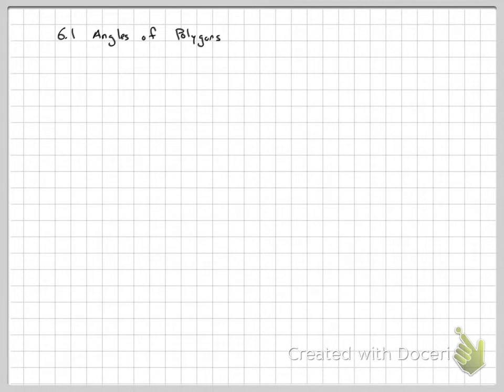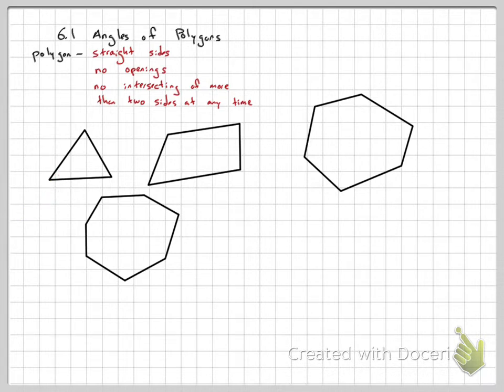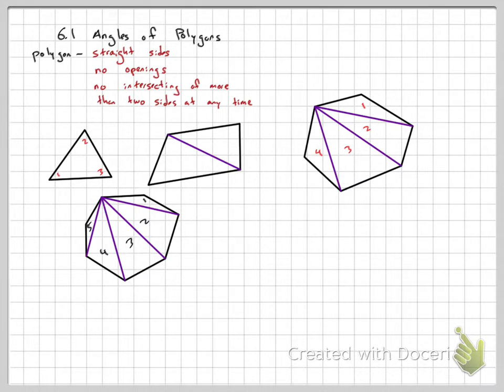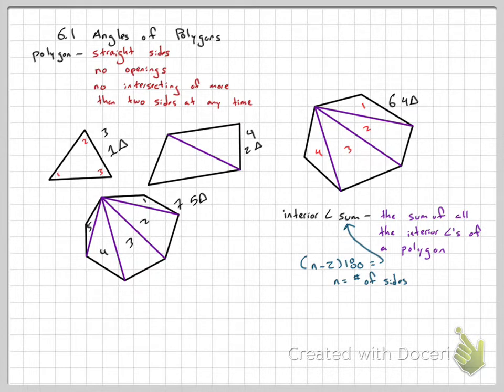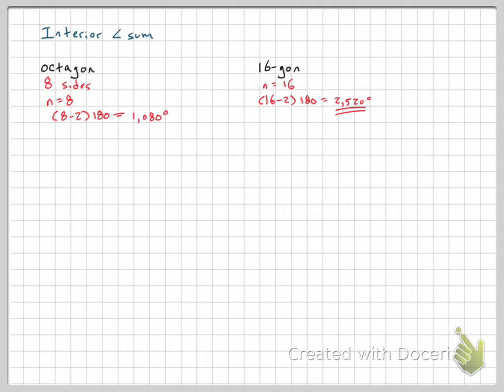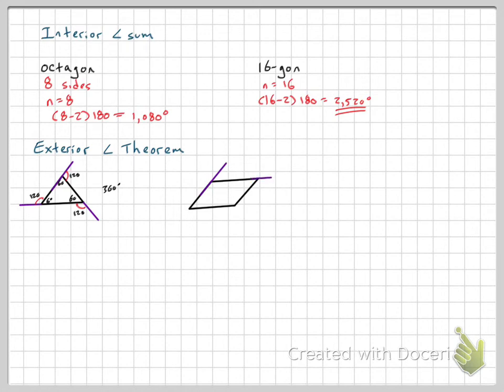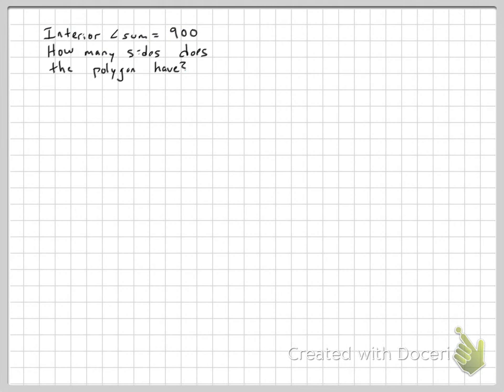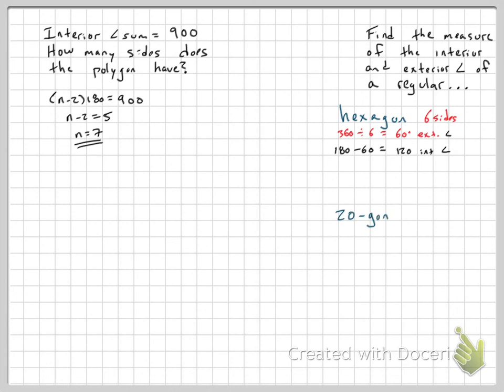6.1 Angles of Polygons